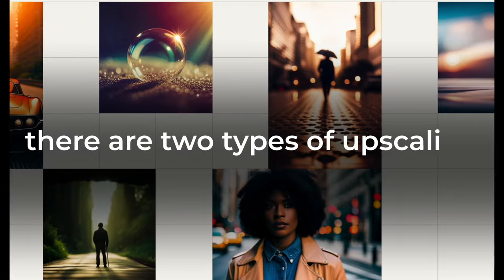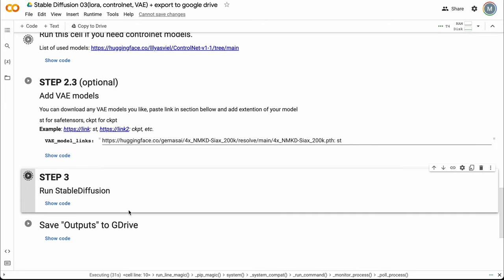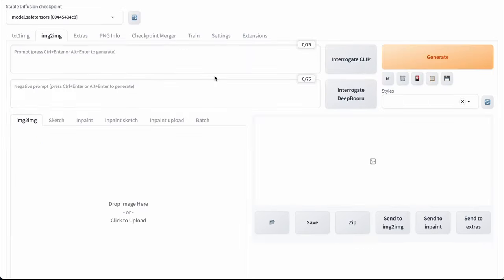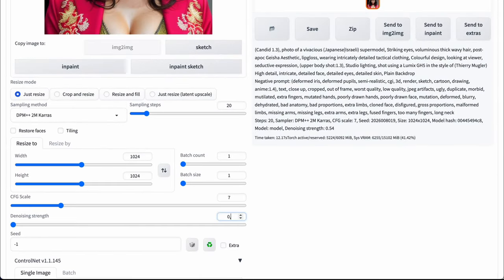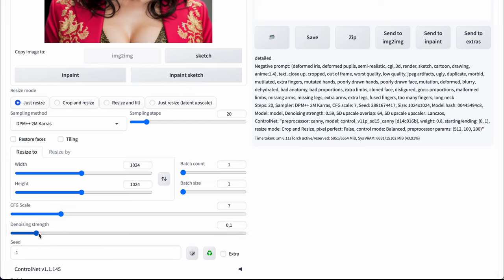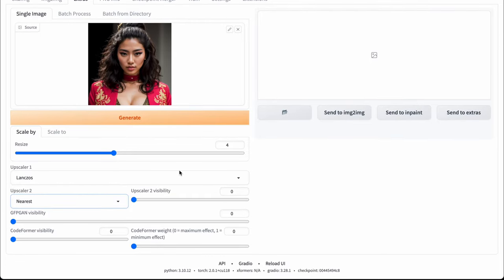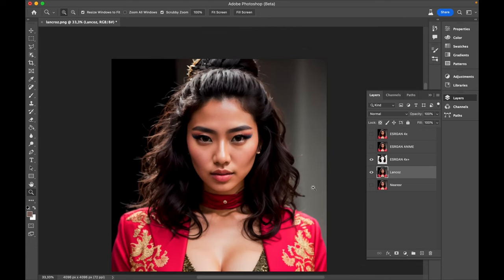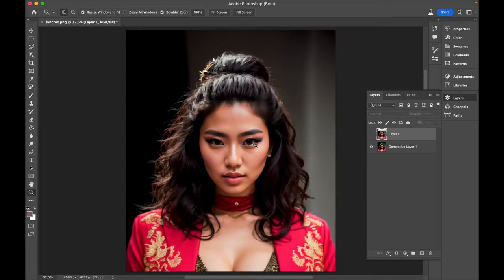Insane AI Upscaling in Stable Diffusion! Easy tutorial. Google Colab included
How to upscale any image with AI?
In this tutorial, I'll guide you through the process of upscaling images using advanced AI-driven methods. We'll explore two primary upscaling approaches and their implications. First, we'll delve into mathematical algorithms that predict missing pixels based on neighboring pixels, providing slight improvements in image clarity.
However, these methods lack awareness of object details. Next, we'll explore the generative AI approach, which uses models like Stable Diffusion to fantasize about missing information and create stunning high-resolution images.

I'll walk you through running these techniques in Google Colab Notebook with Control-net in Automatic1111, discussing pitfalls, optimal settings, and how to adapt these techniques to your specific images. Whether you're looking to enhance image quality, preserve intricate details, or achieve incredible resolution, this guide has you covered.

Timestamps:
0:00 Intro
0:28 Types of upscales
1:48 Google Colab Notebook
2:37 Possible misconceptions
3:38 Upscale during generation Hires.fix
4:31 img2img upscale
5:58 How safe you initial image
7:15 Tiling upscale
8:40 Upscalers comparison
9:58 Combination of upscalers
10:51 The best way to combine upscalers
12:24 Adobe Generative fill